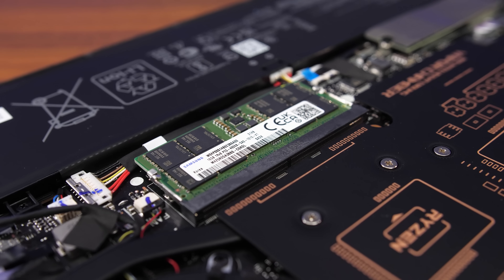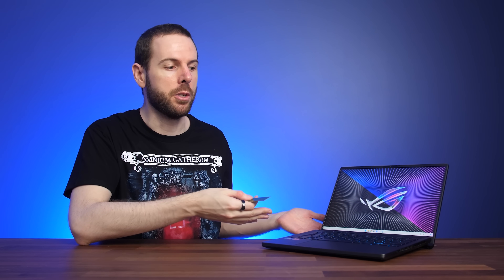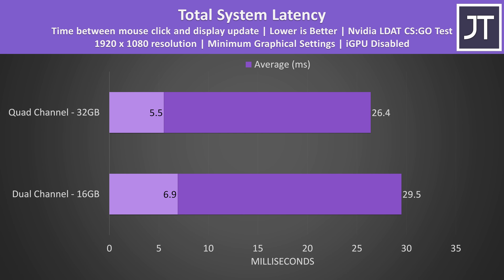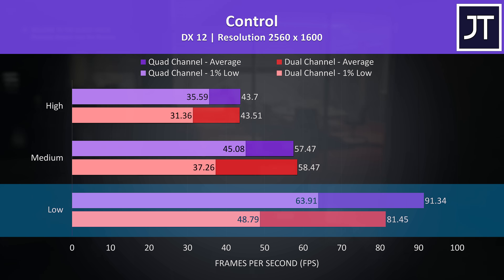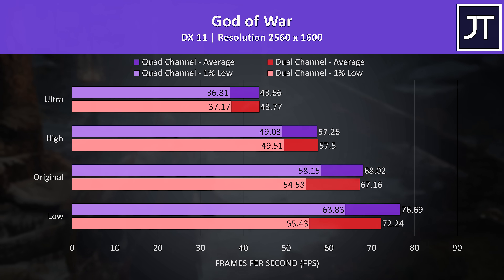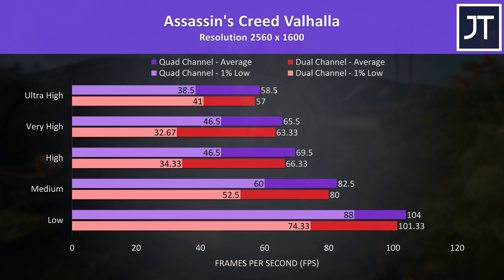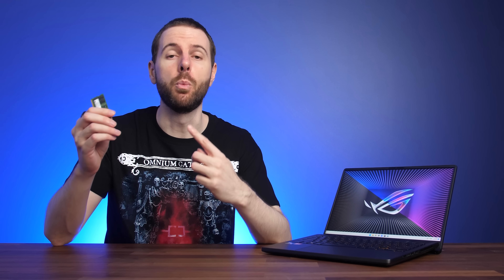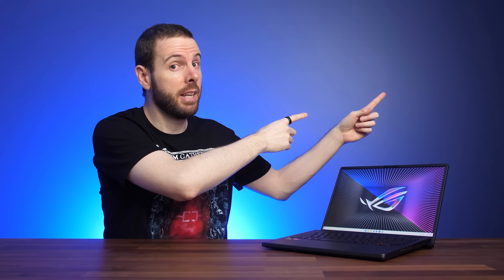Quad vs Dual Channel - Is G14 Soldered Memory Enough?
The ASUS Zephyrus G14 gaming laptop lets you install one memory stick, but do you have to? I’ve compared 10 games with and without the RAM installed to find out the differences! Check G14 prices

ASUS Zephyrus G14 Memory Comparison Timestamps:
0:00 Intro
0:15 DDR4 Single vs Dual Channel Recap
0:37 DDR5 Dual vs Quad Channel
2:05 G14 Tested Memory
2:16 Aida64 Cache & Memory Benchmark
2:37 System Latency Differences
2:55 10 Games Tested!
6:48 10 Game Average - Lowest Settings
7:08 10 Game Average - Highest Settings
7:30 Bigger Differences Are Possible
7:55 Content Creator Tests
8:24 Where Memory Size Matters
8:43 Do You Need RAM Stick Installed in G14 2022?
9:02 More Zephyrus G14 Testing